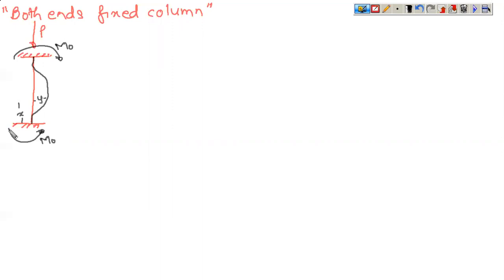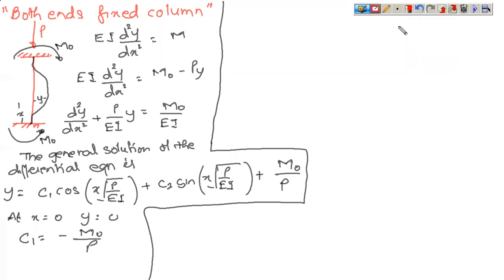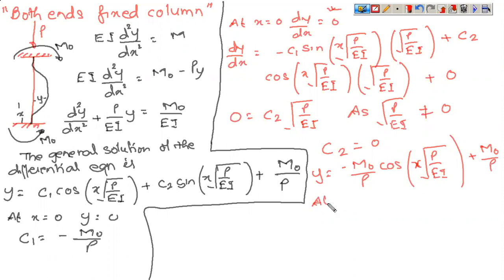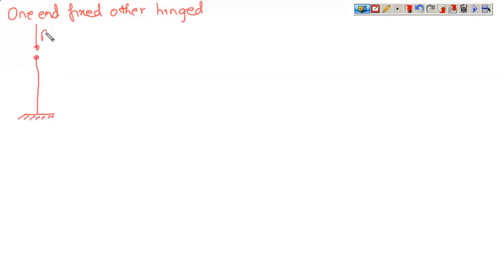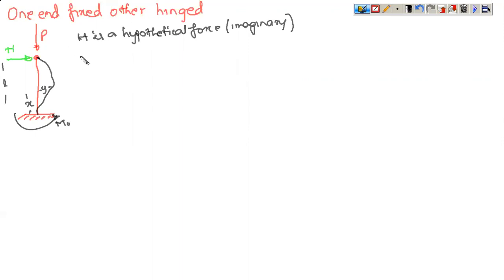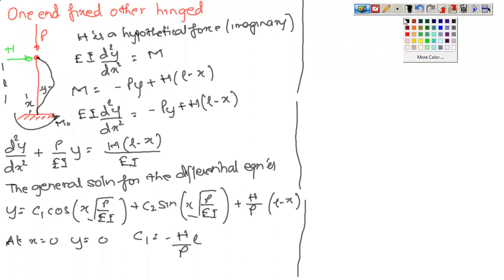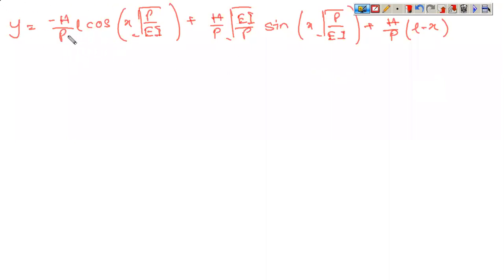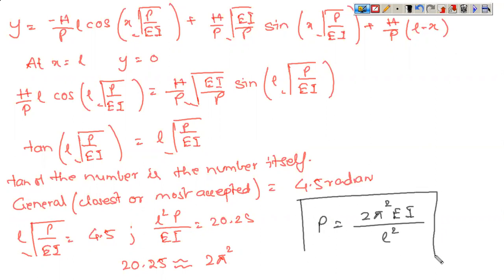Euler's thoery of long columns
The video discuss the derivation of Euler's long column for columns supported on various types of supports